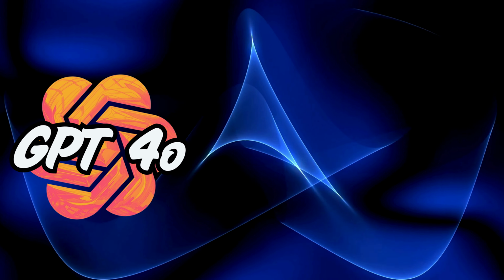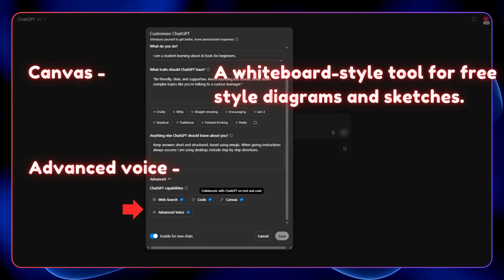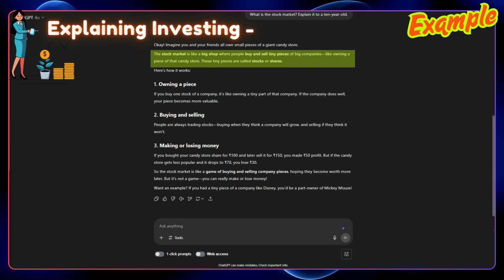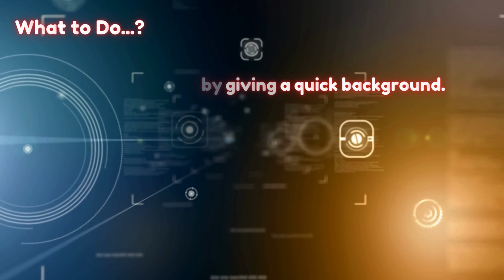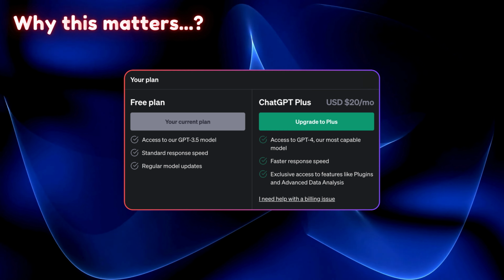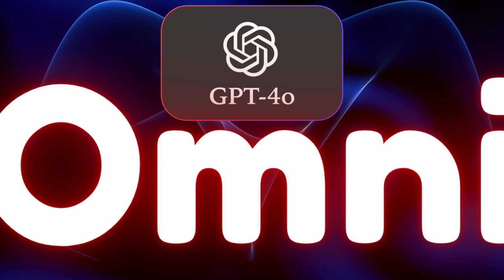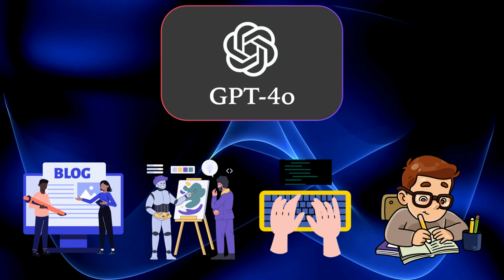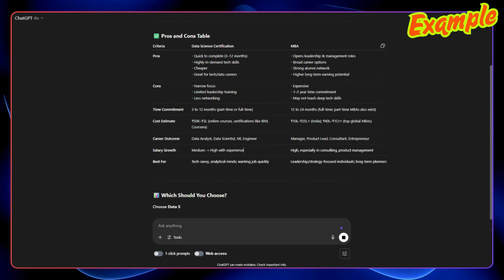Part 2 - 11 - 20 ChatGPT Hacks That Will Blow Your Mind in 2025. Still Missing These ?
🔧 ChatGPT Hacks Covered in This Video (11–20):
11. Turn On All Capabilities – Unlock web browsing, code interpreter, advanced voice & Canvas for full GPT-4o power
12. Format Your Outputs – Ask GPT to use bullet points, tables, or step-by-step lists for clarity
13. Use “Explain Like I’m 10” – Break complex ideas into simple explanations using plain language
14. Customize Appearance Settings – Switch between light, dark, or system mode for better focus
15. Provide Prompt Context – Give background and intent in your prompt for more accurate responses
16. Ask GPT to Improve Your Prompt – Let AI refine your instructions for better output quality
17. Upgrade to ChatGPT Plus – Unlock GPT-4o with advanced tools, voice, and faster access
18. Use GPT-4o Instead of GPT-4 – Faster, smarter, cheaper — and now the default in Plus
19. Use Canvas for Visual Thinking – Sketch workflows, maps, timelines, and ideas directly with AI
20. Advanced Reasoning with GPT-4o – Solve complex problems using logic, analysis, and structured thinking

🧠 Note: The GPT models shown in these examples are picked at random. We’re not promoting any specific one — they’re only used for demonstration.

👇 Let us know which hack changed how you use ChatGPT.

If we haven’t met before – Hey 👋 I’m Uday, an IT Professional, entrepreneur, AI enthusiast, and lifelong learner. So far, I’ve worn many hats — data analyst, test engineer, Salesforce developer, and entrepreneur. I’m passionate about Artificial Intelligence and the news around it. We’ll learn together and keep ourselves up-to-date on the AI industry. Whether you're a beginner or a tech lover, I’ve got something for you.

Let’s explore the future together — one AI topic at a time.

This video may contain copyrighted material used under Section 107 of the Copyright Act of 1976, which allows for fair use for purposes such as criticism, commentary, news reporting, teaching, and research.